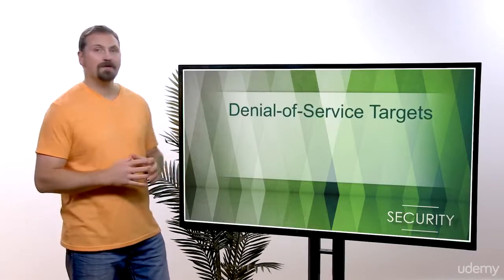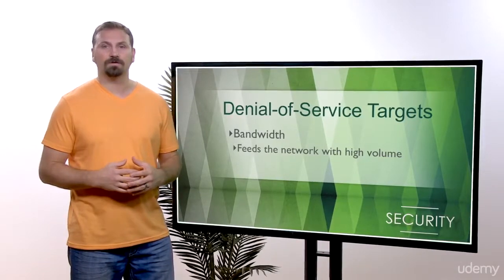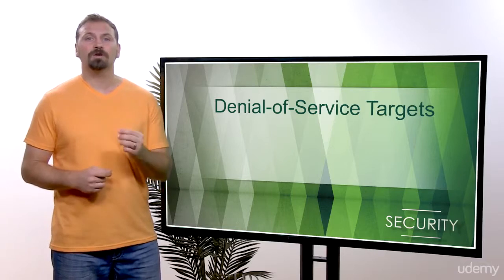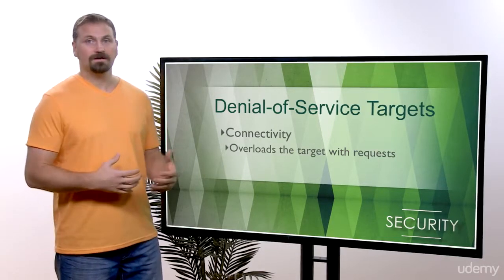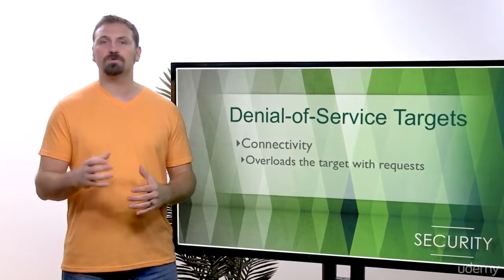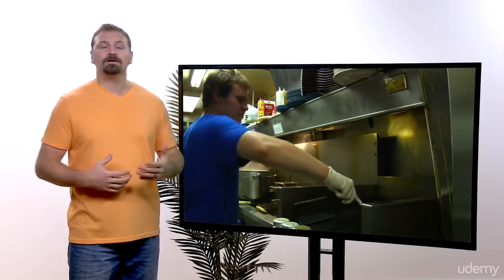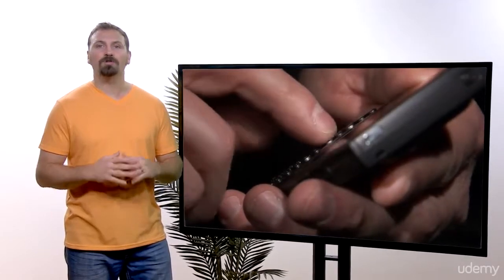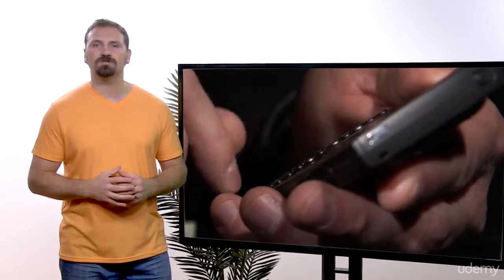Denial of Service - 3 DoS and Distributed DoS